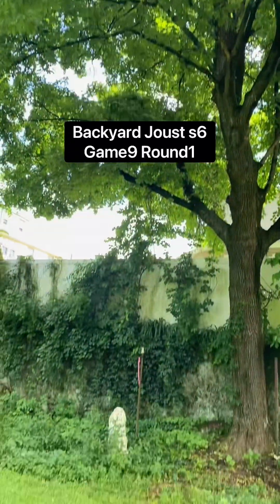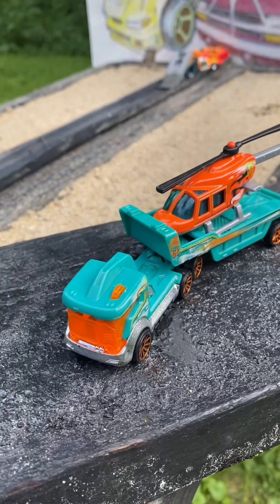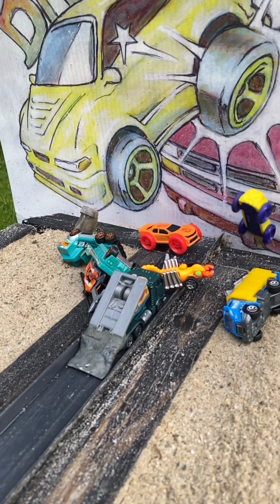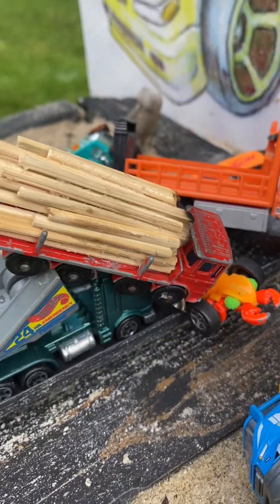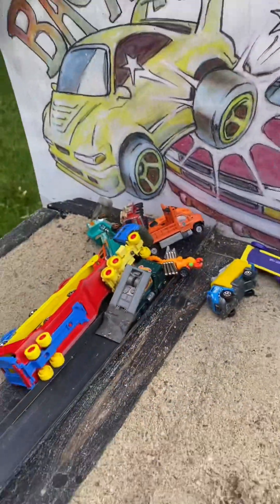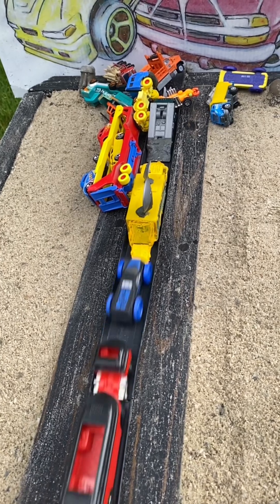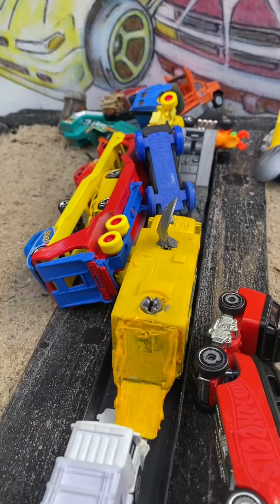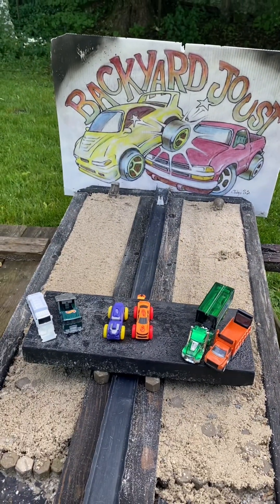S6 G9 R1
Trucks against trucks against…nerf cars? That’s right, the action will be crazy, get on board now at the beginning of the game!